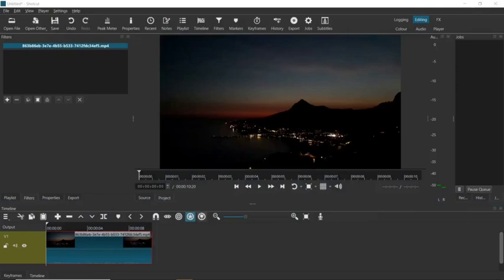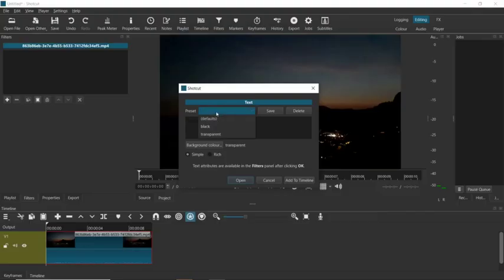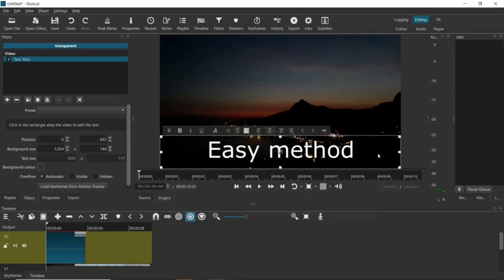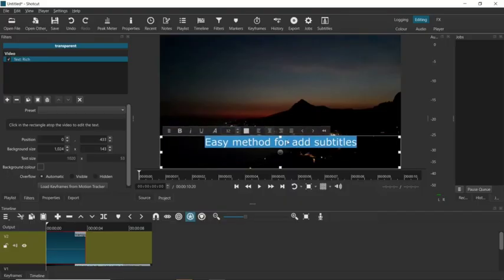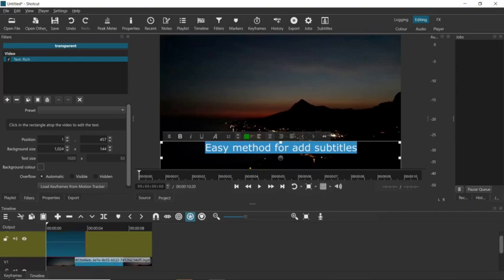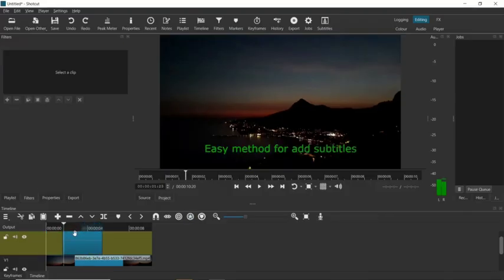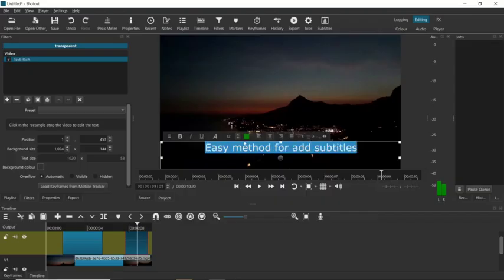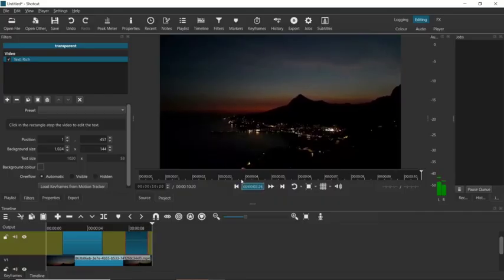Shotcut How to Add Subtitles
In this video, I will tell you how to add subtitles in Shotcut. I’ll walk you through the step-by-step process of adding subtitles. You’ll learn, above all, how to edit them, change their position, display time, and font color.